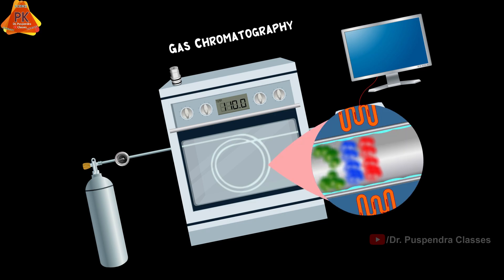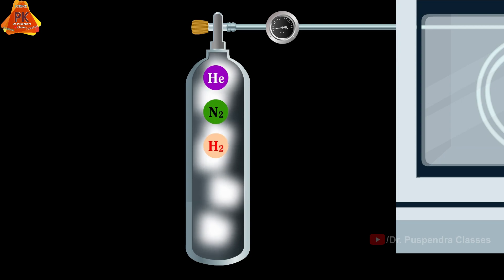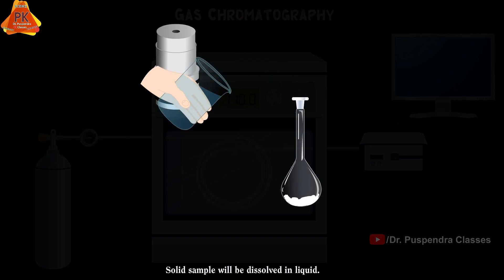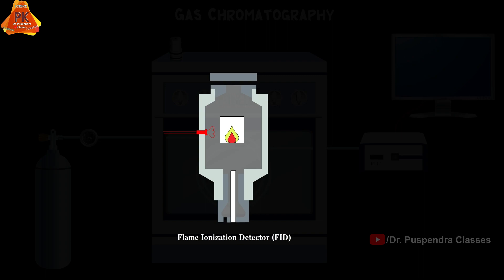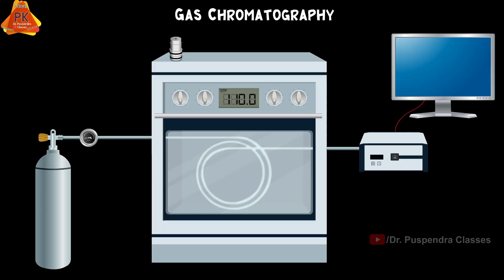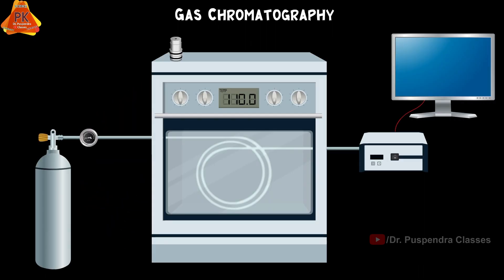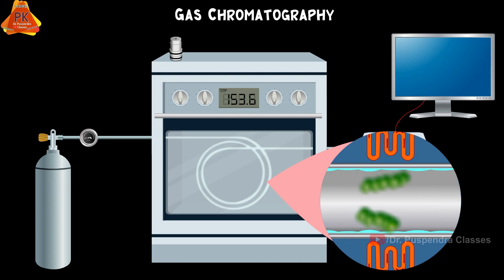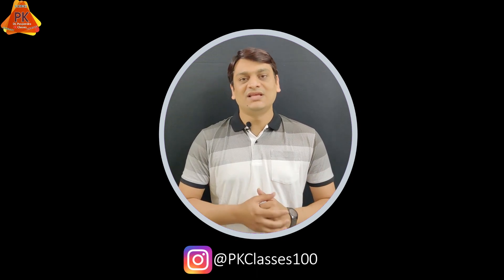Gas Chromatography | GC Instrumentation | Gas Chromatography Principle | GC Animation | Remake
1. Gas Chromatography
2. Gas Chromatography Animation
3. GC
4. Gas Chromatography Instrumentation
5. Mobile Phase for GC
6. Detectors for GC
7. Thermal Conductivity detector
8. Electron Capture Detector
9. Hot wire detector
10. katharometer
11. Flame Ionization Detector
12. Mass Spectral Detector
13. Thermionic Specific Detector
14. Photoionization Detector
15. Gas Chromatography Principle